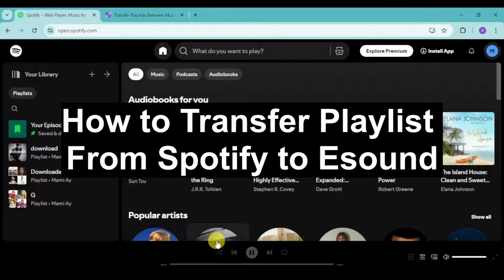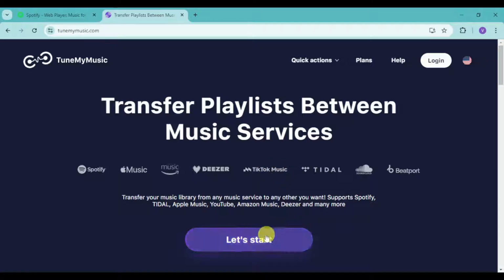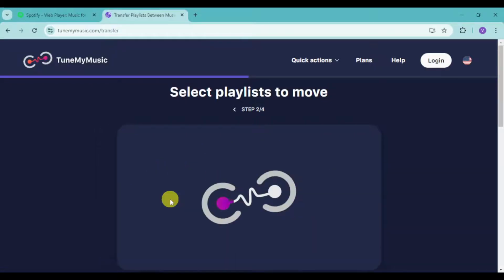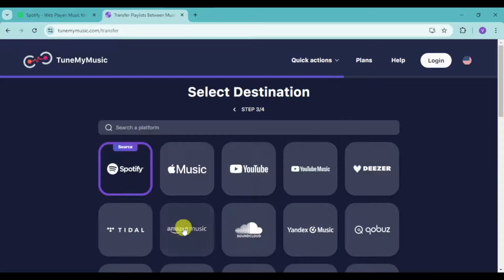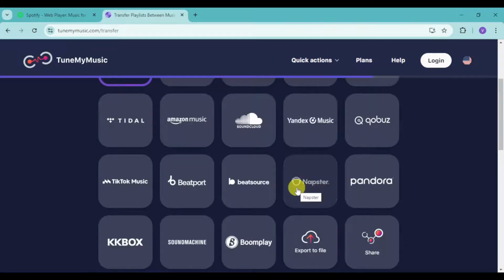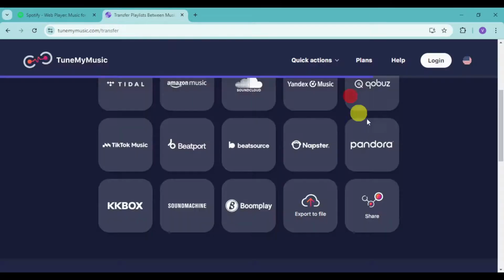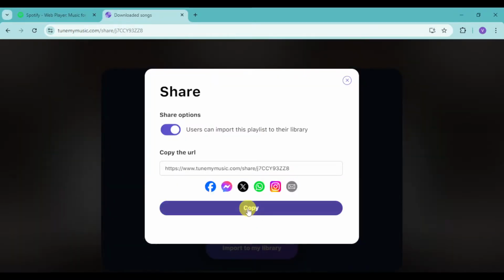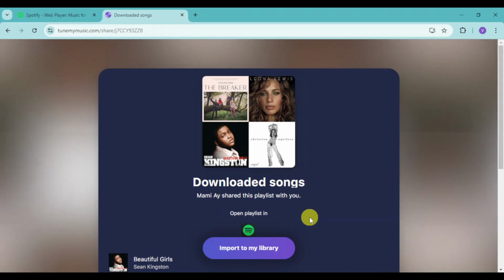HOW TO TRANSFER PLAYLIST FROM SPOTIFY TO ESOUND (FULL GUIDE)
"Learn how to transfer playlists from Spotify to eSound. This quick guide explains how to move songs and playlists to enjoy your collection on eSound seamlessly.
 0:00 Start
 0:08 Tutorial